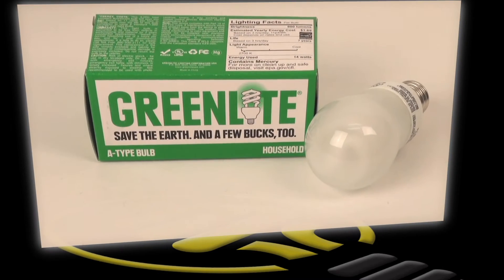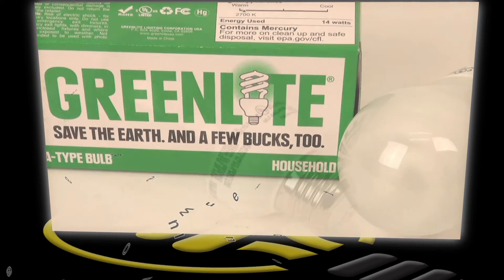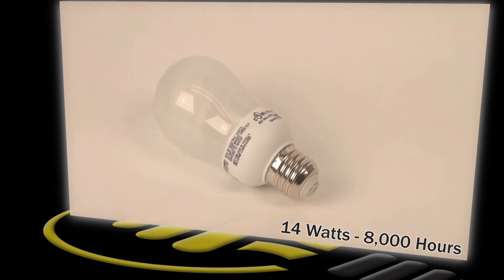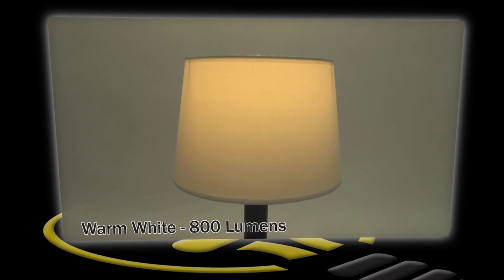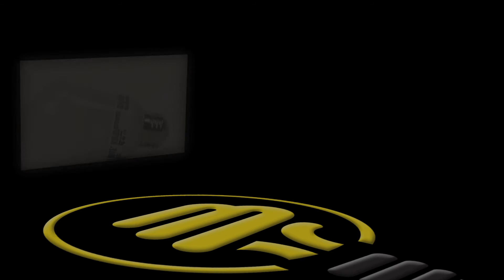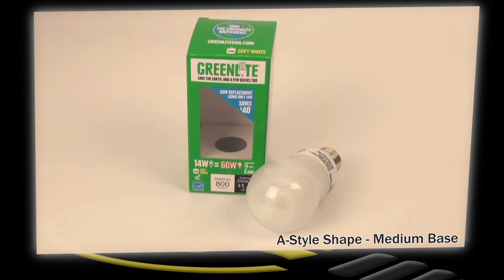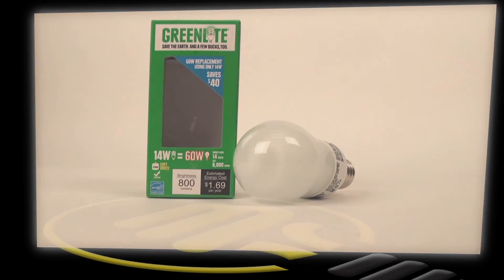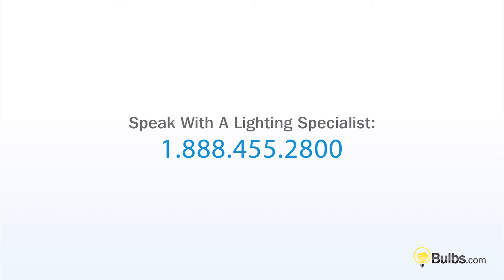Greenlite A19 CFL